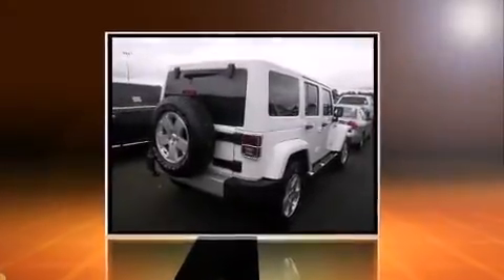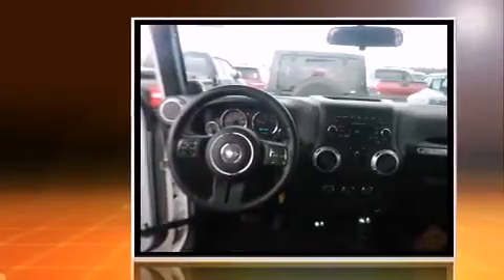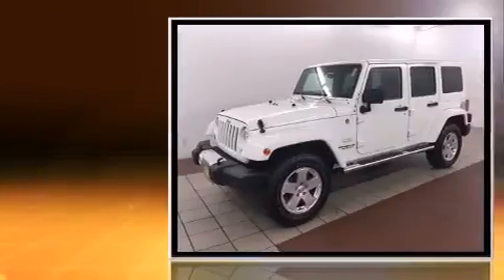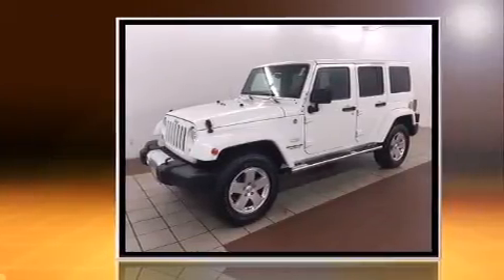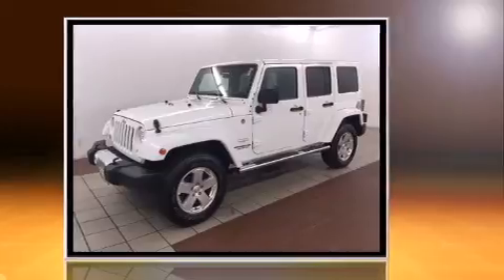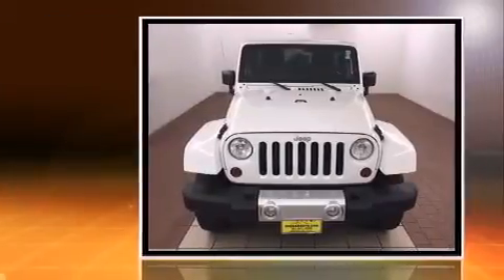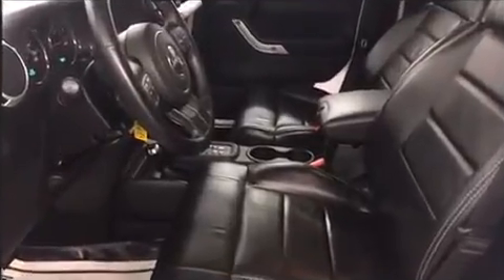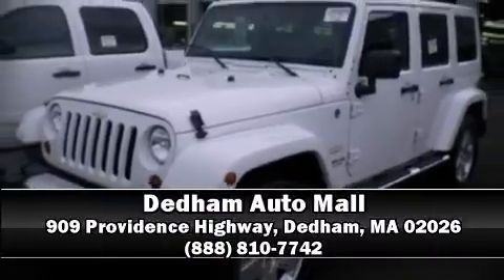2012 Jeep Wrangler Unlimited Sahara in Dedham, MA 02026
Come test drive this 2012 Jeep Wrangler Unlimited. With just over 40,000 miles on the odometer, this 4 door sport utility vehicle prioritizes comfort, safety and convenience. It features a standard transmission, 4-wheel drive, and a refined 6 cylinder engine. The following features are included: a tachometer, variably intermittent wipers, an outside temperature display, front bucket seats, heated door mirrors, skid plates, and power windows. Audio features include a CD player with MP3 capability, steering wheel mounted audio controls, and 7 speakers, providing excellent sound throughout the cabin. Jeep also prioritized safety and security with features such as: dual front impact airbags with occupant sensing airbag, integrated roll-over protection, traction control, brake assist, a panic alarm, and 4 wheel disc brakes with ABS. For added security, dynamic Stability Control supplements the drivetrain. A Carfax history report provides you peace of mind by detailing information related to past owners and service records. Our team is professional, and we offer a no-pressure environment. They'll work with you to find the right vehicle at a price you can afford. Please don't hesitate to give us a call.